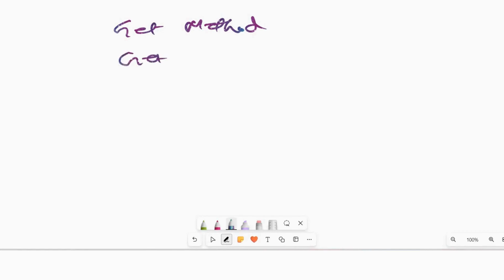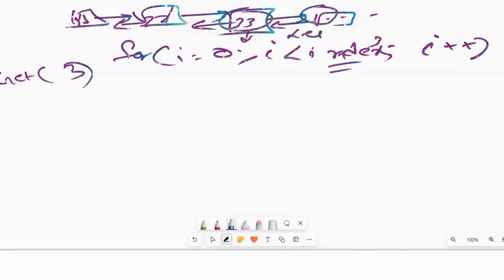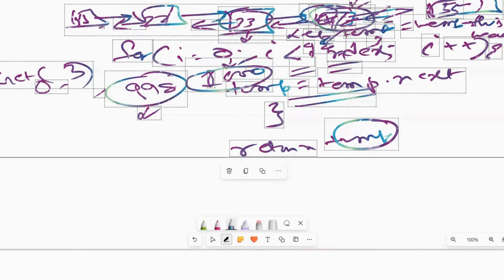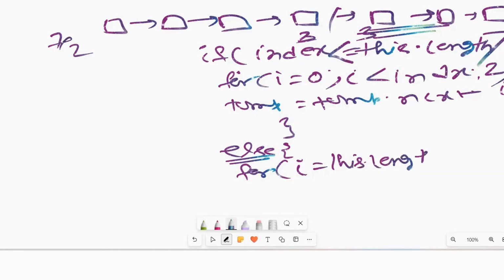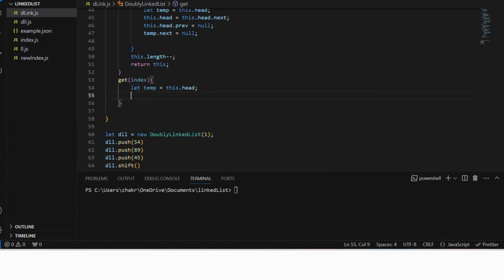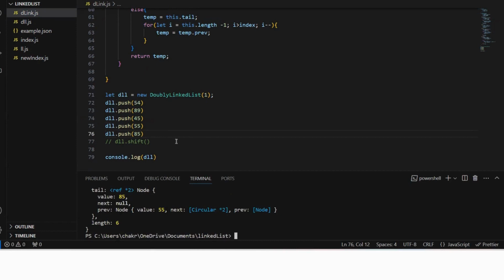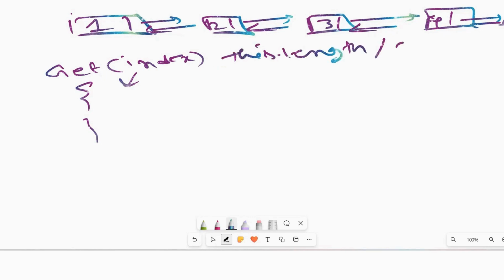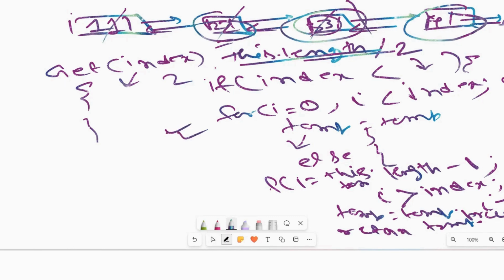DOUBLY LINKEDLIST GET()|| DOUBLY LINKEDLIST GET() METHOD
DOUBLY LINKEDLIST GET() || DOUBLY LINKEDLIST GET() || JAVASCRIPT DOUBLY LINKEDLIST GET()  FUNCTION
doublylinkedlist GET method
doublylinkedlist GET FUNCTION

How JAVASCRIPT  GET()  function works  in DOUBLY LINKEDLIST ?
DOUBLY LINKEDLIST GET() ?

Branch: develop